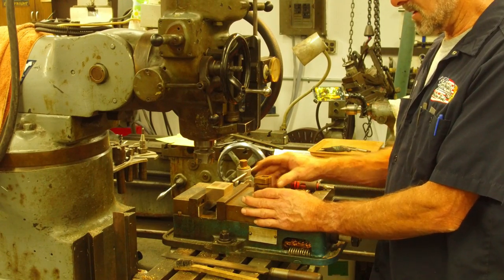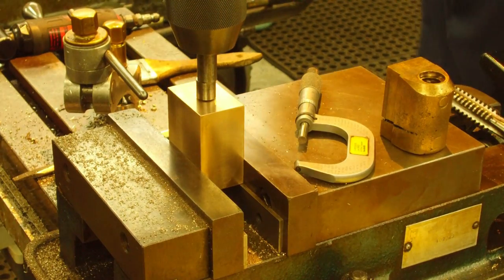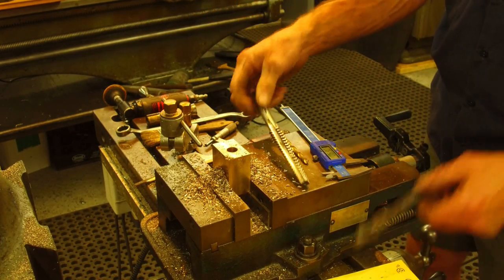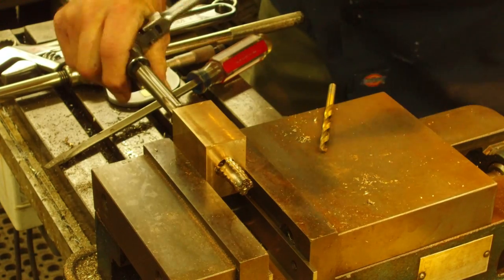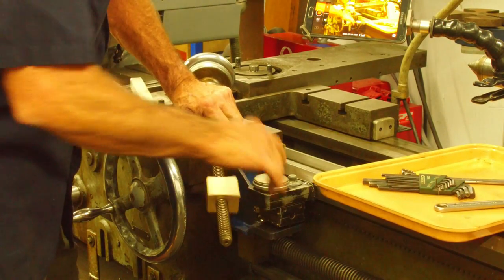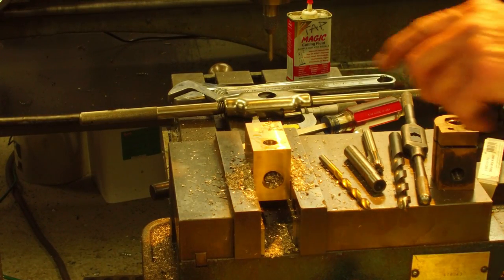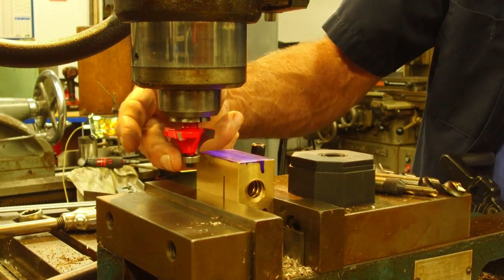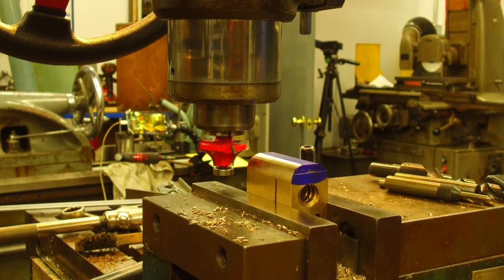Free Space Part Two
Free Space is the clearance between the worn out ACME threads, the lead screw and the lead nut. We get to the repairing project on the Clausing Lathe, cross slide and compound feeds. We get a great start on machining the new nuts we need to remove the majority of free space in the cross side and compound, we had on the Clausing lathe ;{)